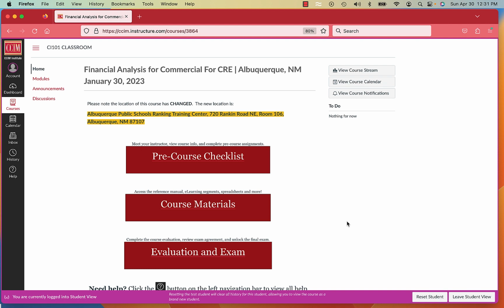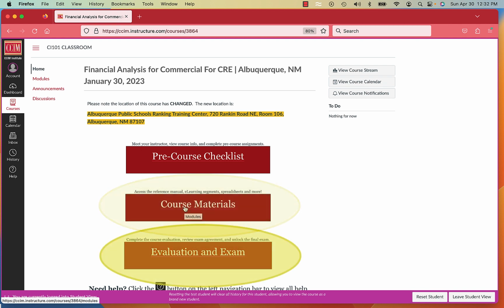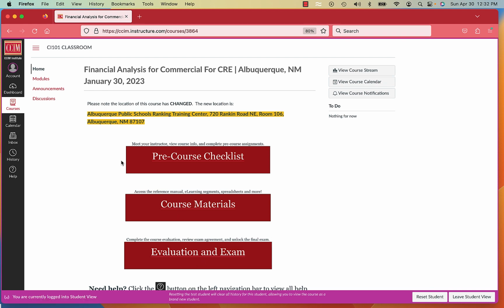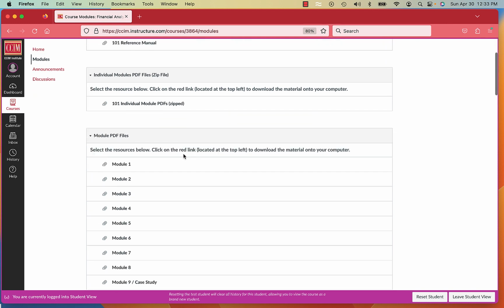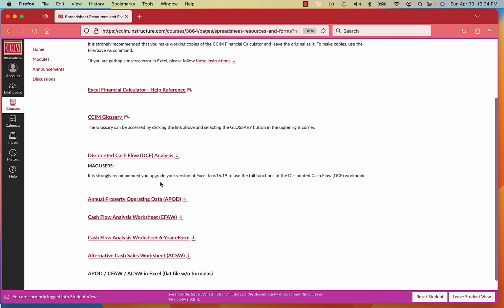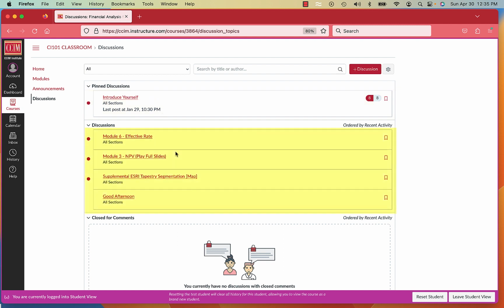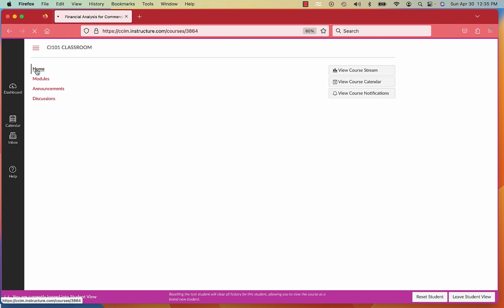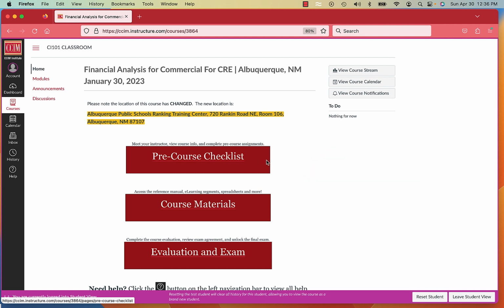eCampus Live Course Site Overview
overall design and major components of a course site designed for a live classroom CCIM course

Table of Contents:

05:19 - Marker
05:43 - Marker